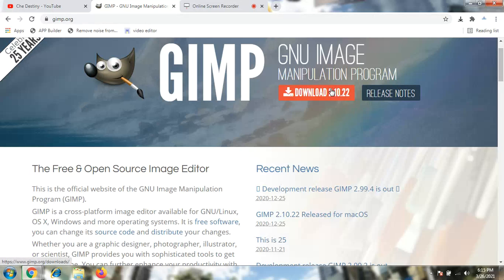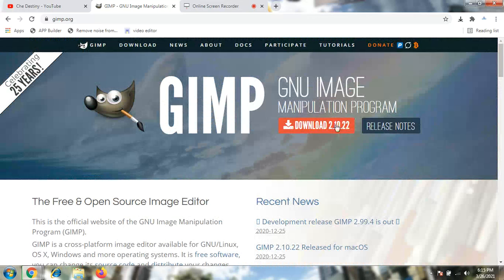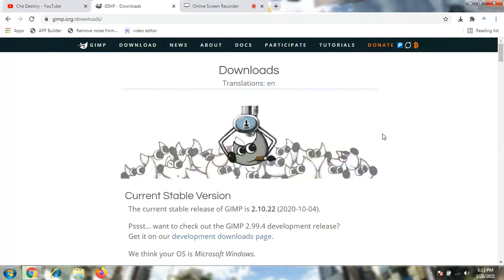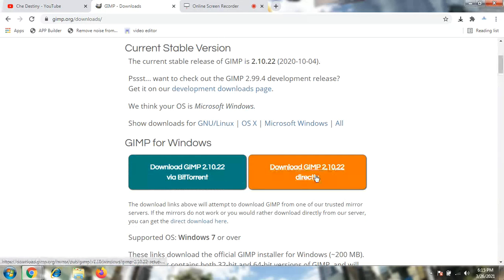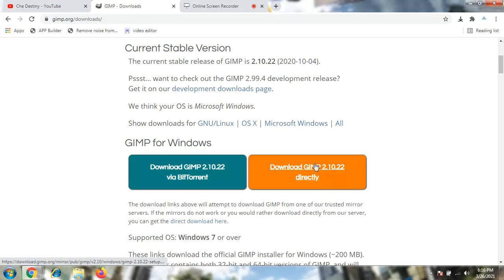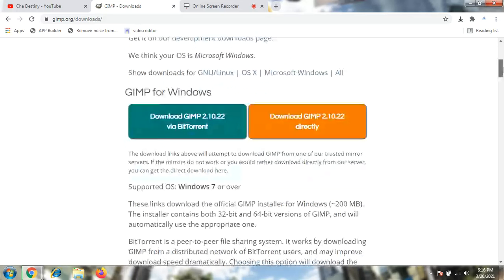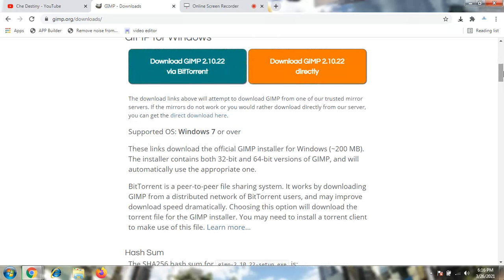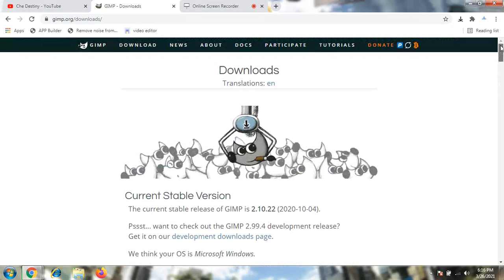how to download gimp for windows ( free image edito for pc )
how to download gimp for windows free image editor for pc windows 10/7 for free
i share tips and tricks about computers so stay tune for more